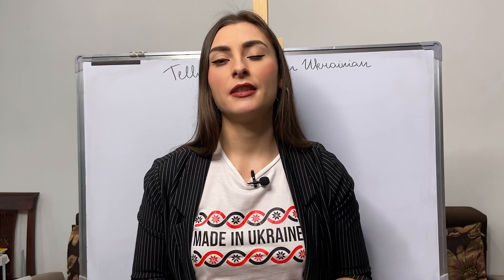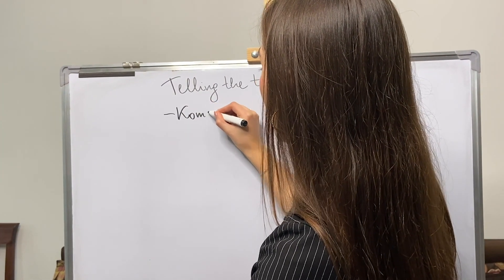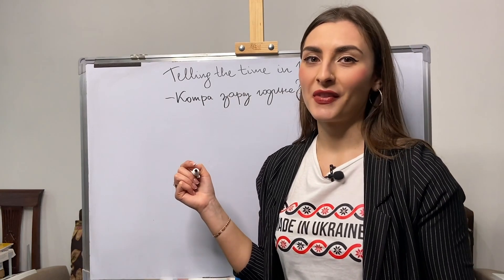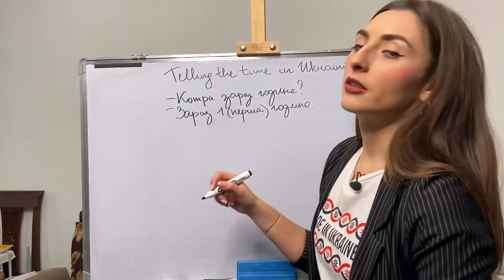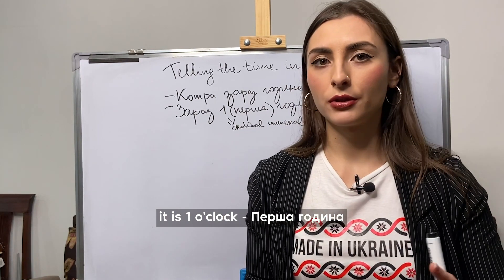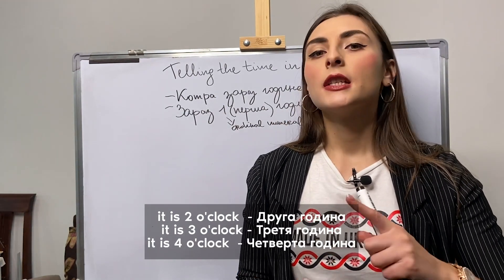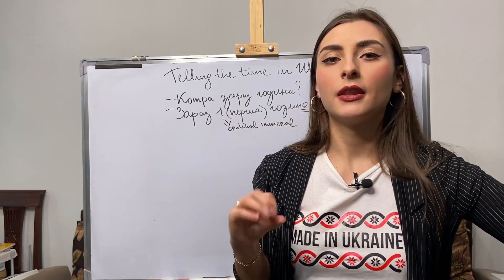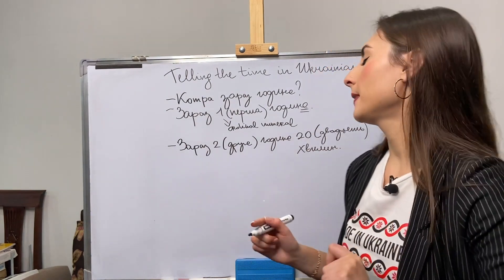Telling the time in Ukrainian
Привіт-привіт!  @Speak Ukrainian
In this Ukrainian video lesson, we will learn how to tell the time in Ukrainian.

Take care,
Inna Sopronchuk
Founder of "Speak Ukrainian"